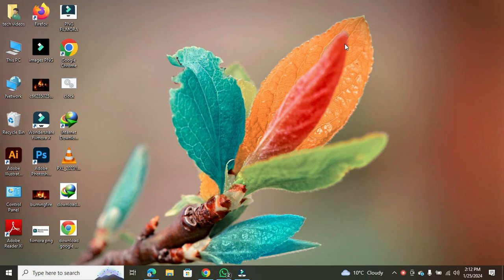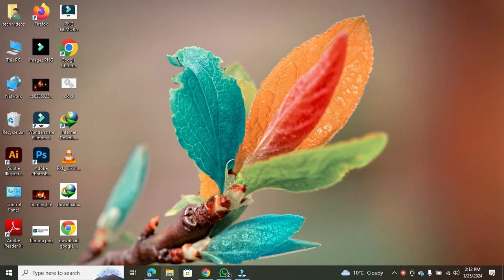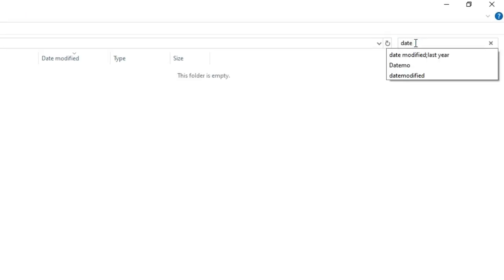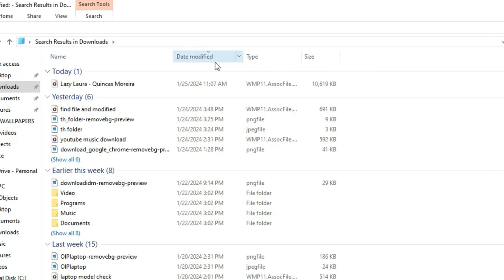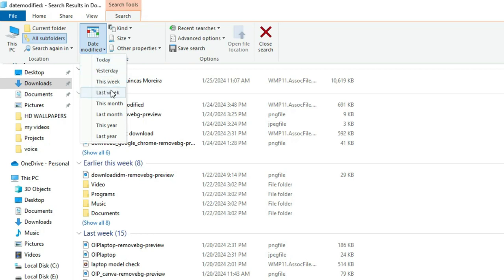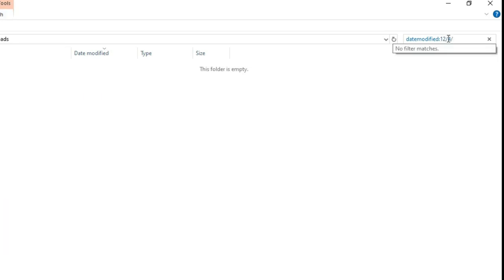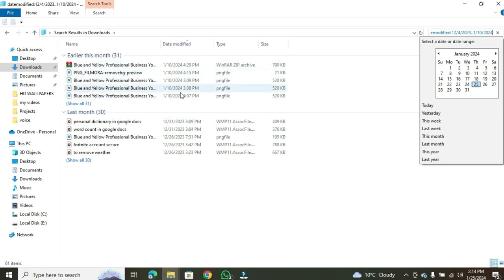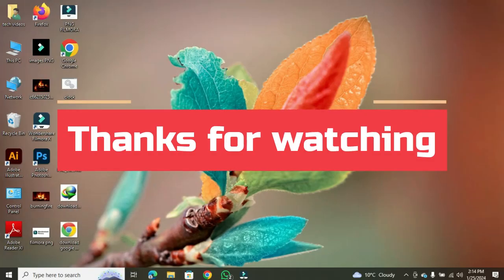How To Find Files By Date Modified In Windows - Easy Guide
Learn how to find files by date modified in windows.' Learn the step-by-step process of searching for files within a specific date range, and master the art of efficient file organization.